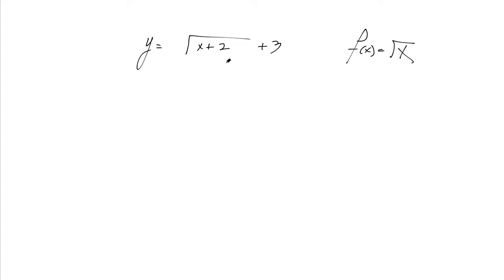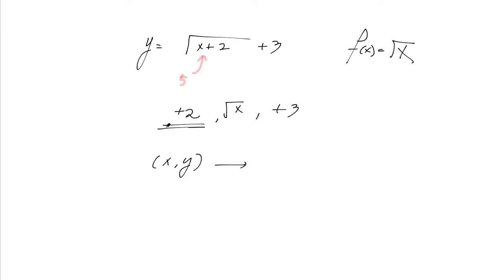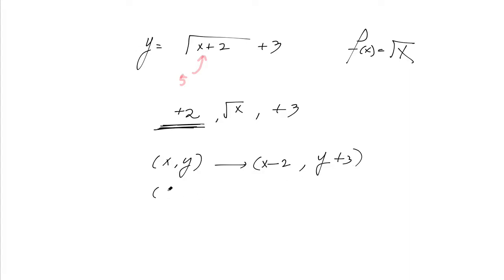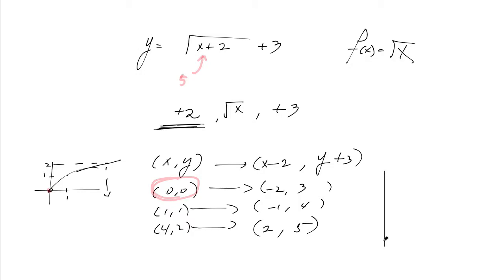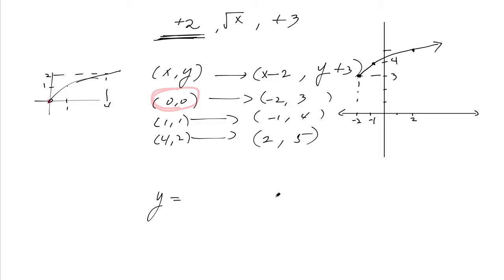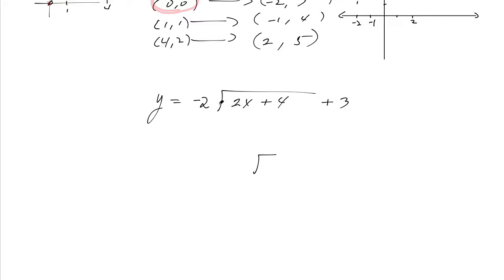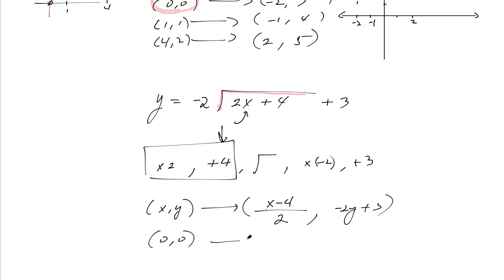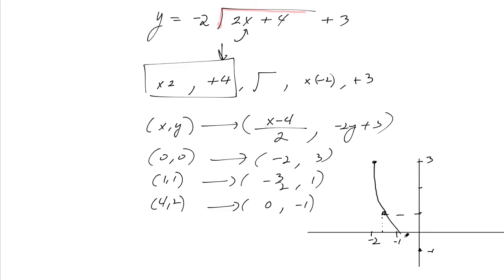1 Breaking down Tranformation mapping and graphing